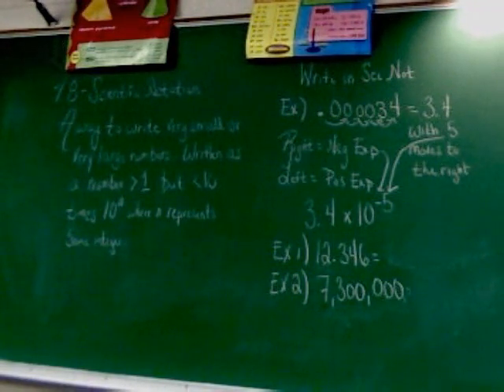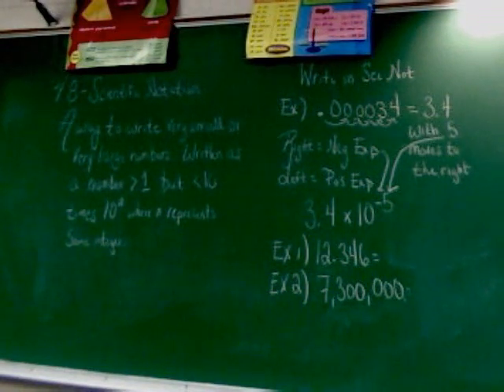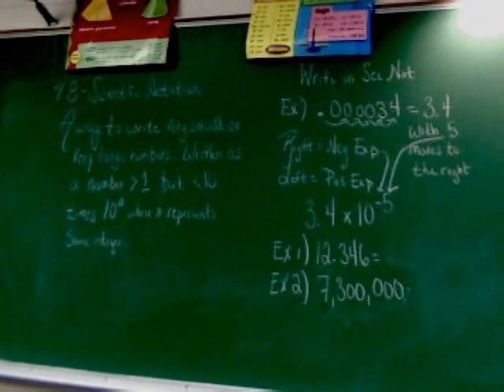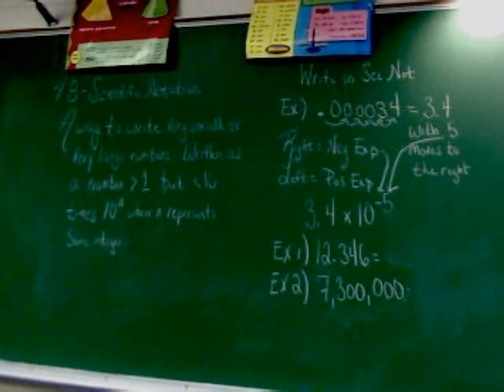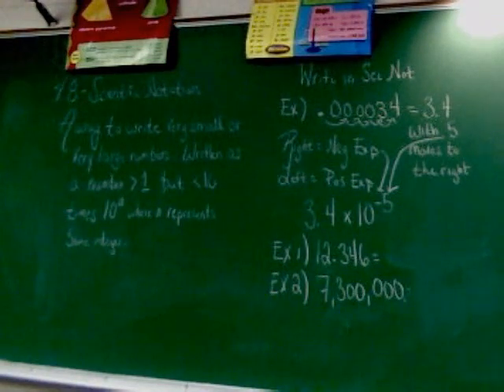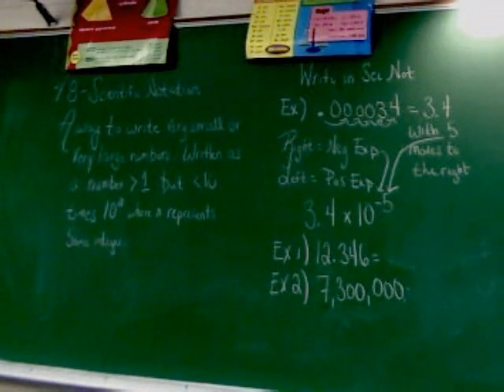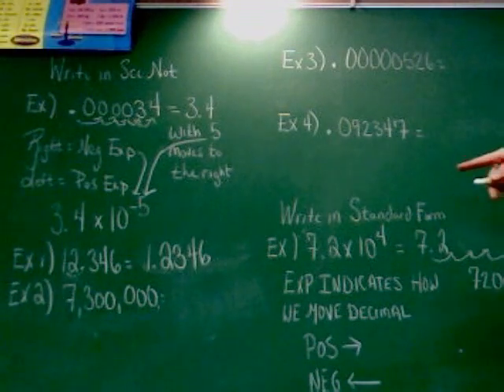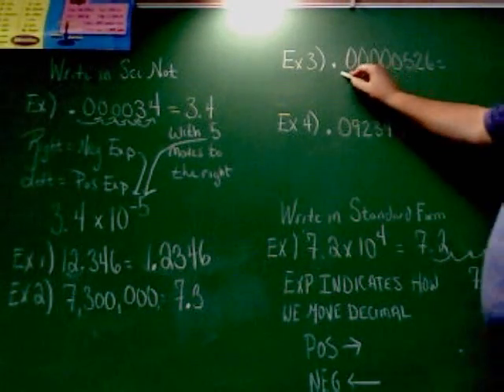Chapter 4, Section 8 - Part 1 - Scientific Notation